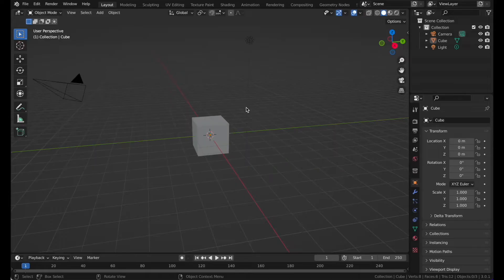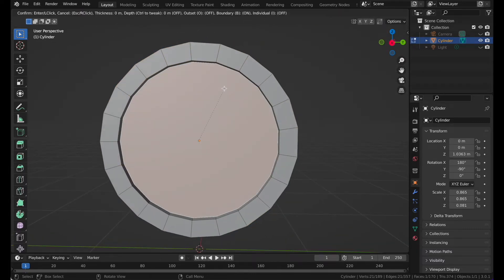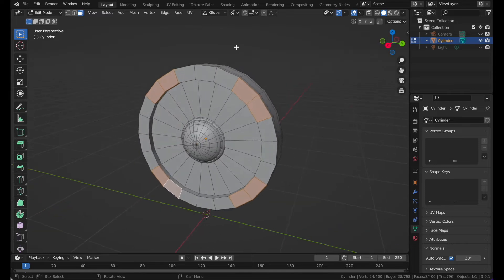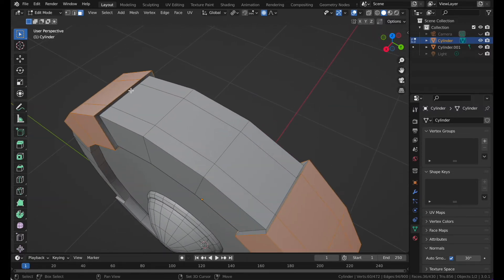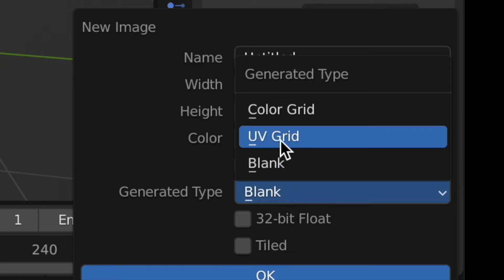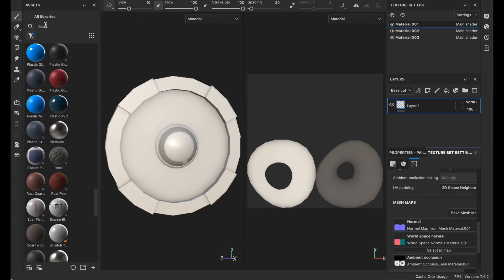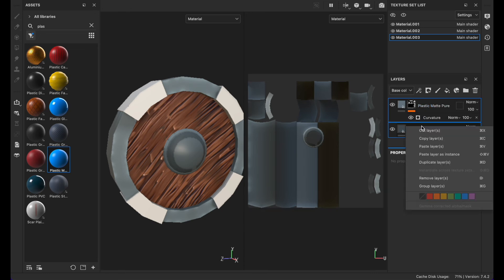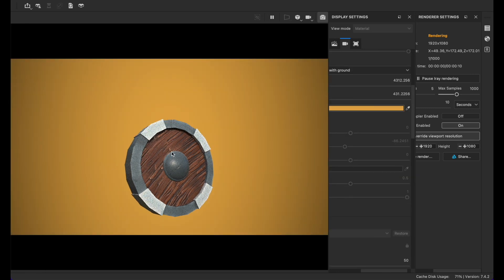How to make a shield in blender